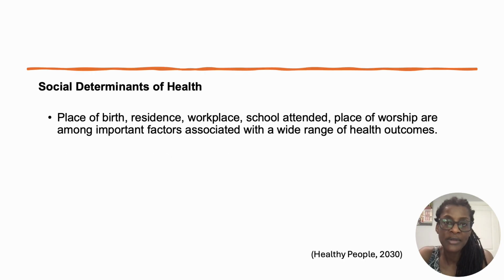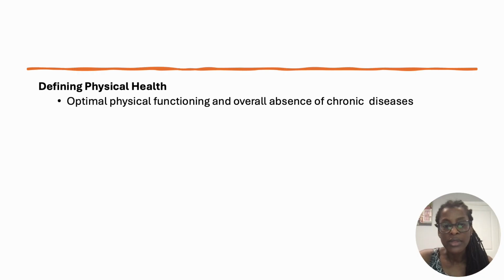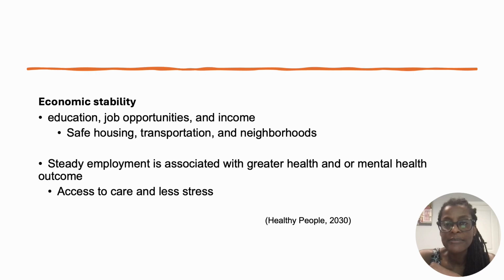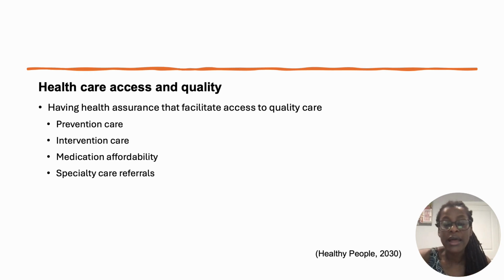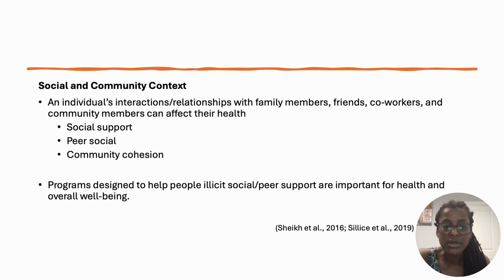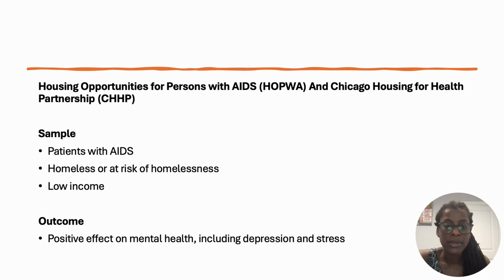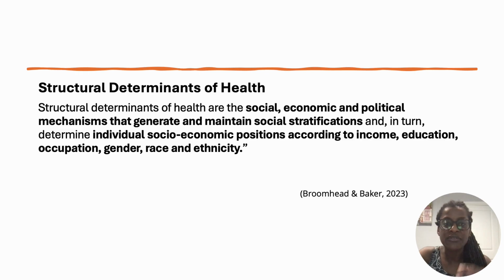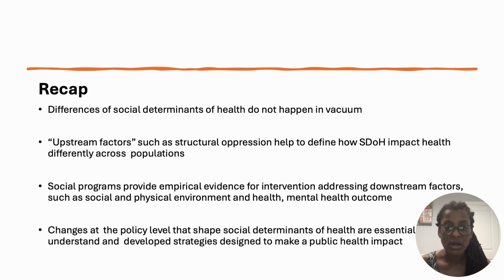HPA 523 Module 1 Lecture